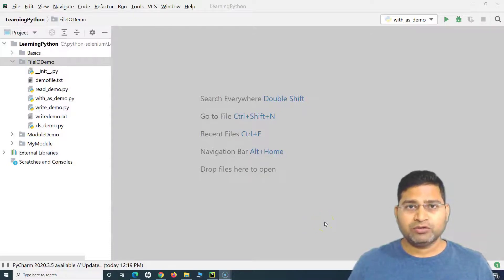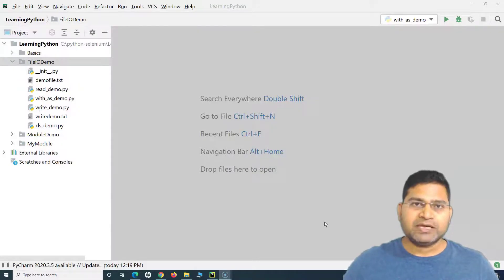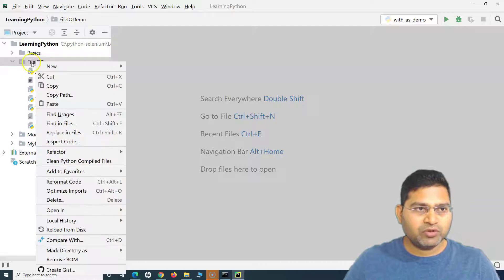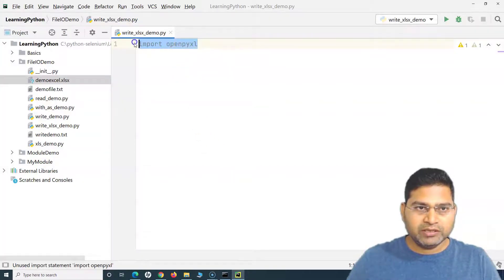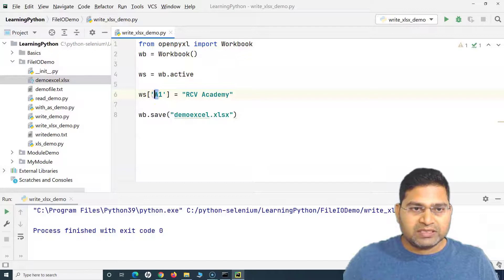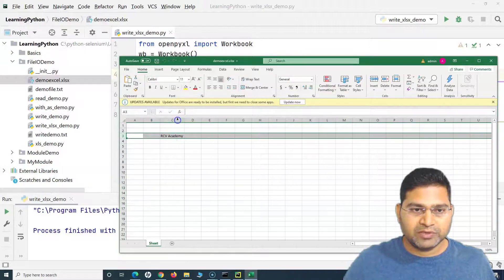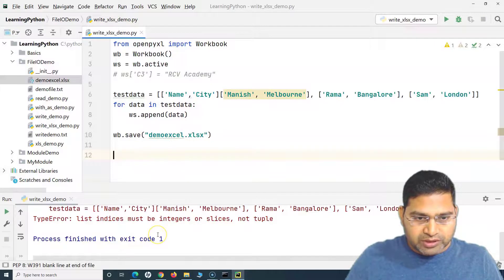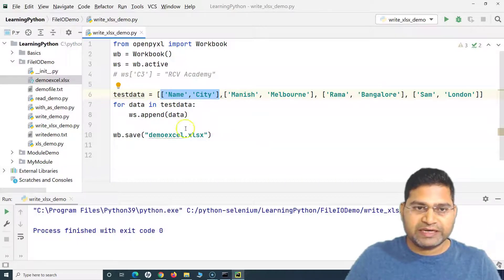Python for Testers #43-How to Write Data to Excel in Python | openpyxl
In this Python for Testers Tutorial we will learn how to write data to excel in Python using openpyxl module. In many python programming scenarios and test automation you will be required to write data to excel file and then refer it back.

Python openpyxl module is very helpful module to write the data to excel file. openpyxl library supports reading/writing Excel 2010 xlsx/xlsm/xltx/xltm files.